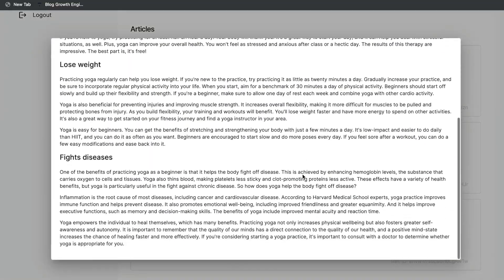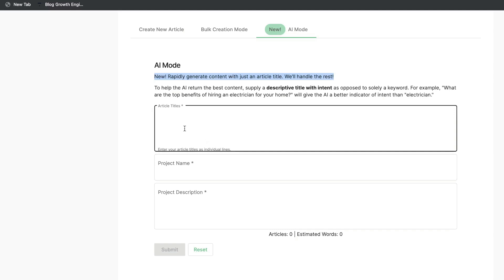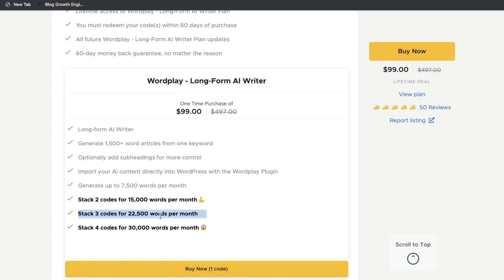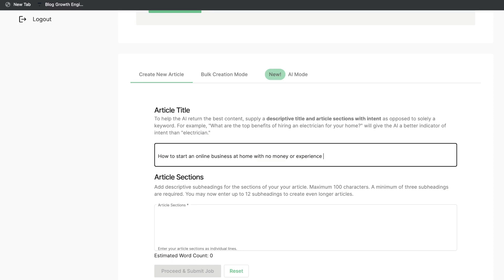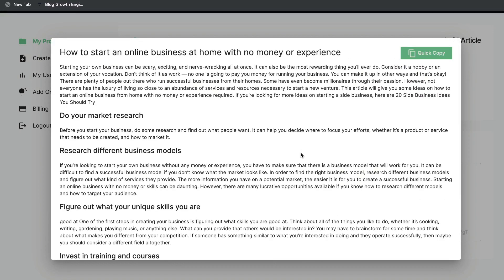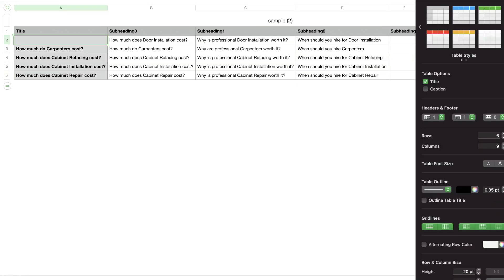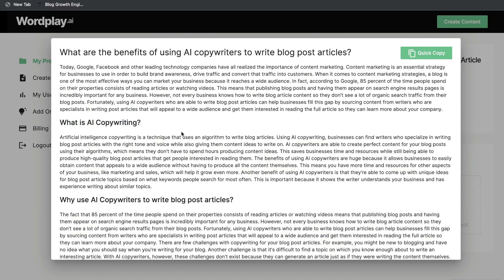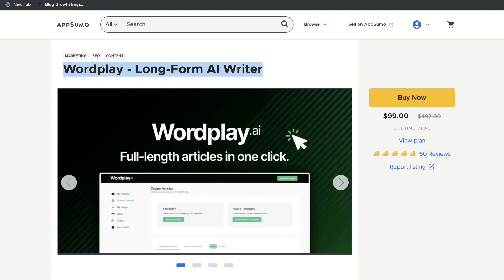Wordplay AI Review: Write 2000+ Blog Post In One Click (Mind-blowing 🤯🤯)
In this video we do a review and tutorial of wordplay AI and show you how to write a 2000+ word blog post with just one click.

Wordplay AI lifetime deal
What is wordplay ai
Wordplay AI prebuilt long form templates
How to generate a full length blog post using wordplay ai
How to generate multiple or bulk blog post using wordplay ai
Review of the  quality of the content generated
Why i highly recommend wordplay AI